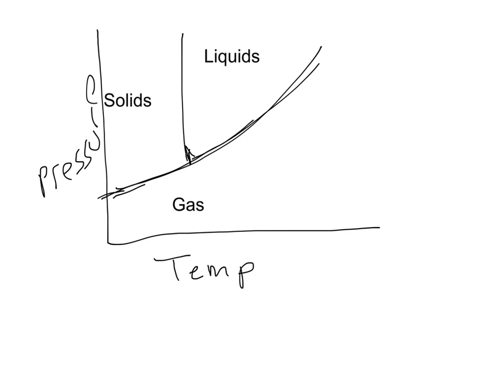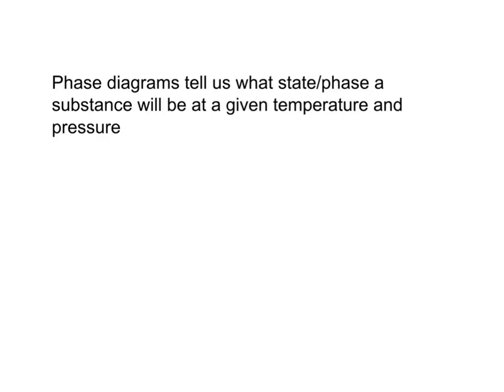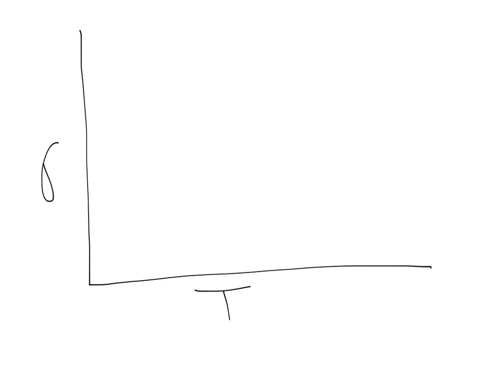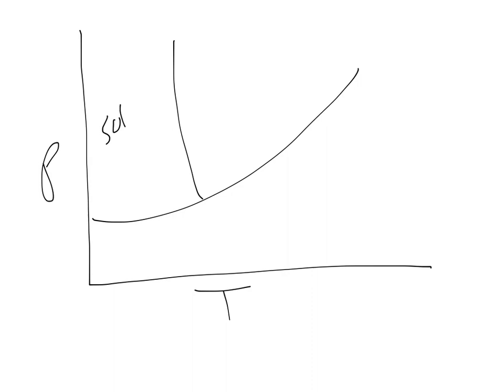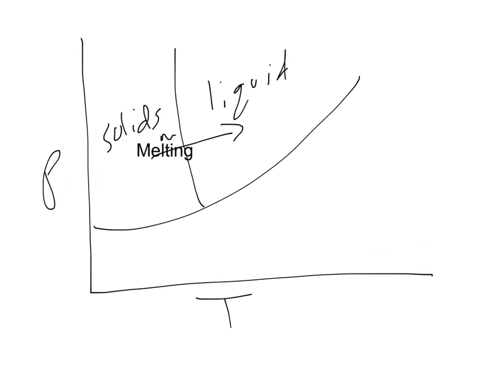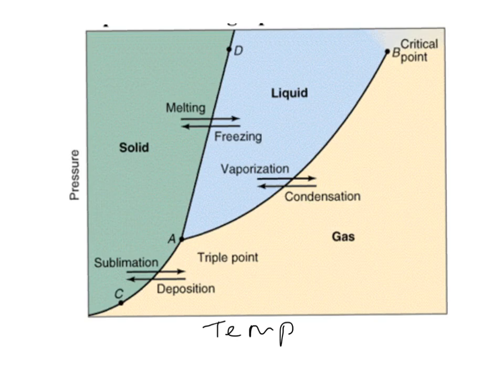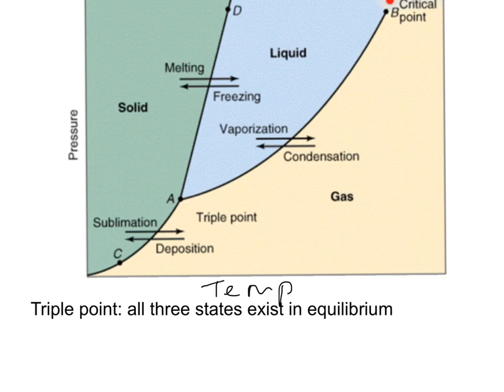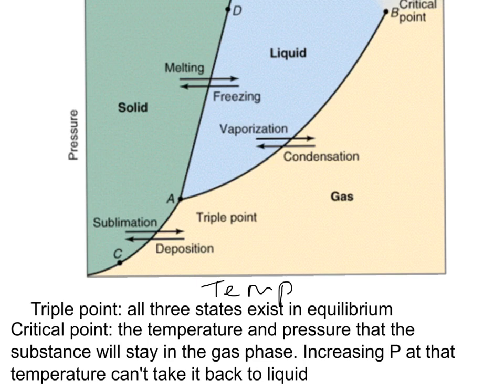11.5 phase diagrams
I go over what phase diagrams are and the key features of them